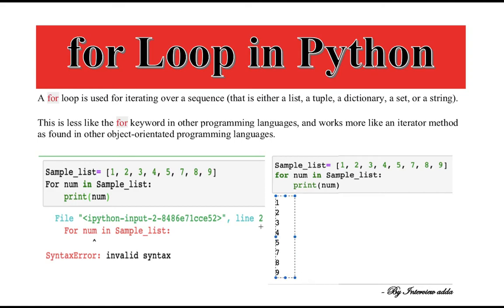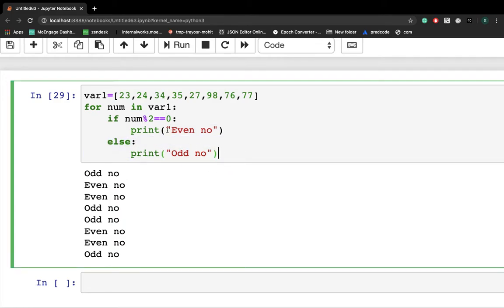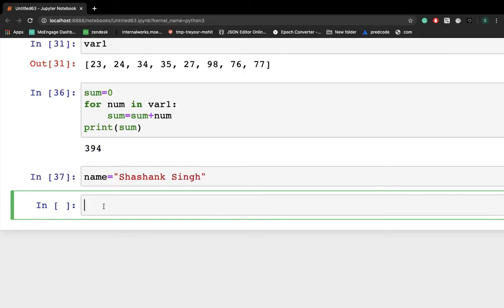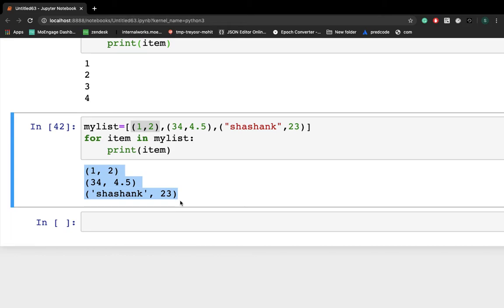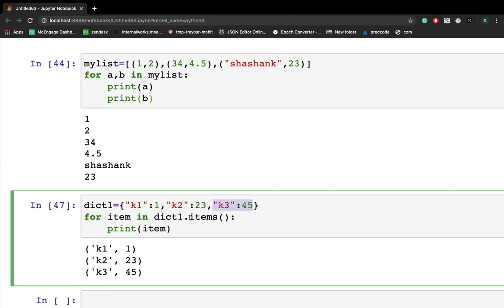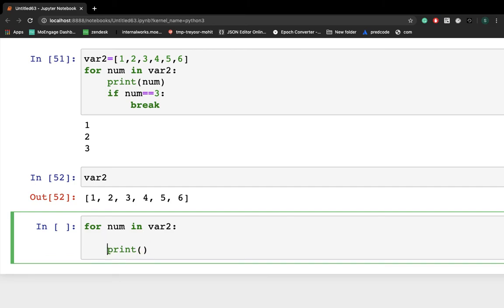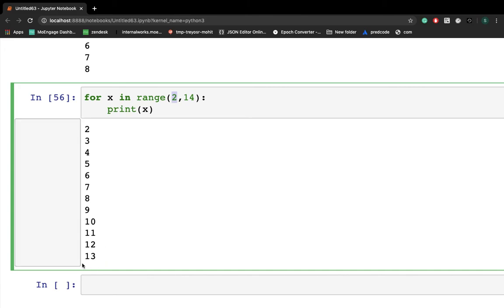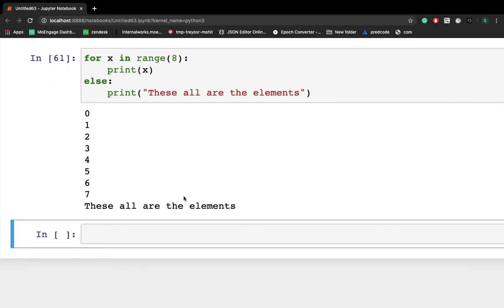For Loop in Python [English] [Hindi]